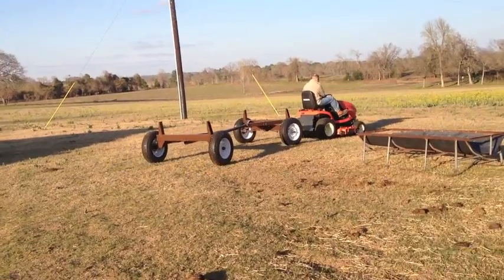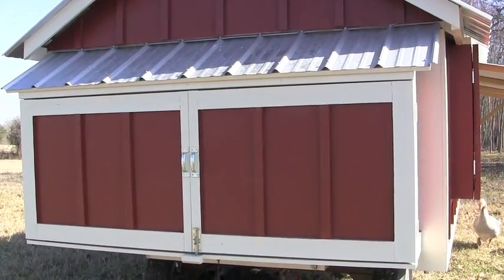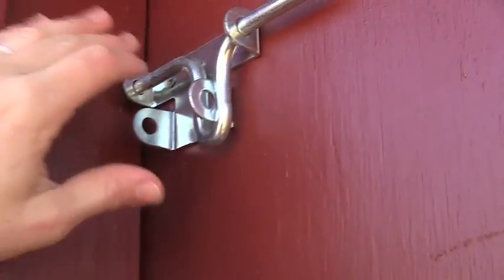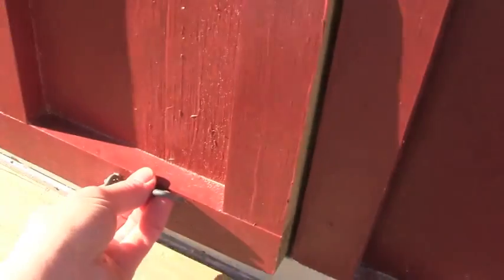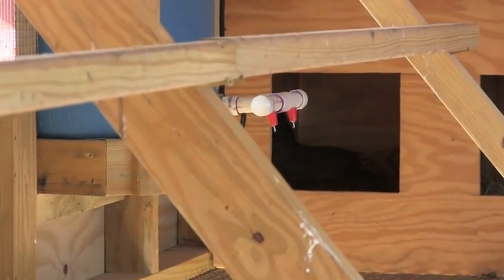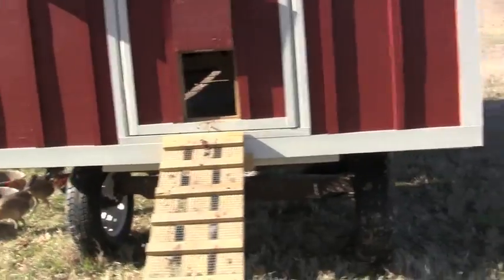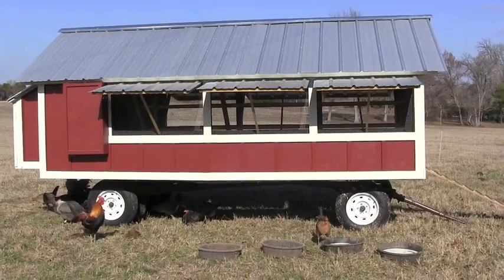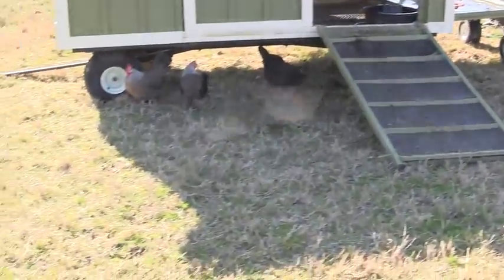Chicken Tractor Coop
For a complete blog post on our pastured chicken coop,